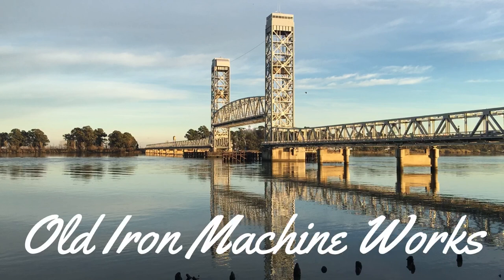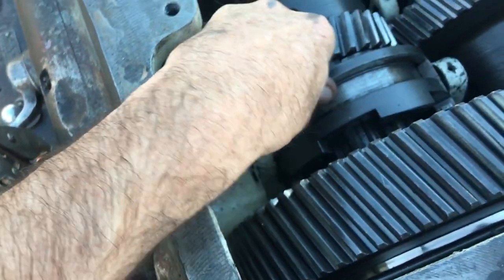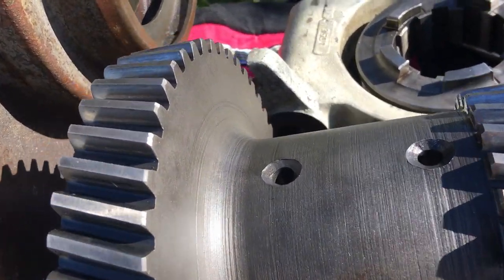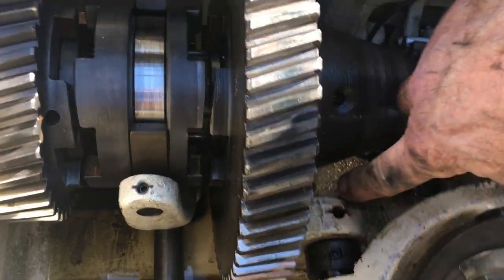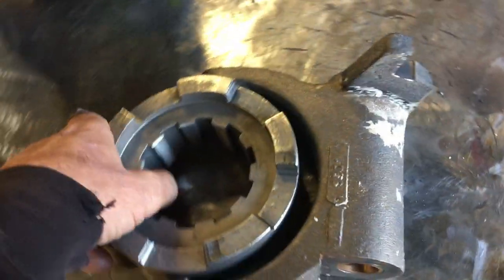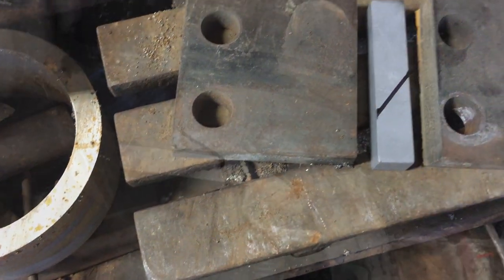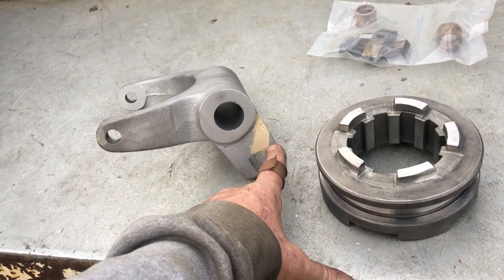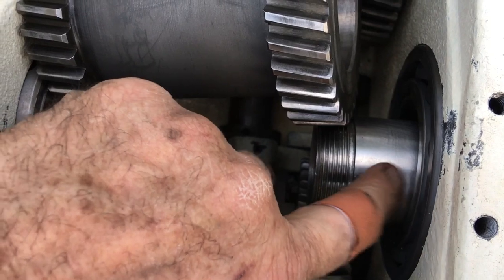Monarch Lathe Shift Fork Repair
In this video I'm showing the repair of a broken shifting for. It was broken when I bought the Lathe.
On theses Lathes you need to remove the spindle in order to get the fork out.
The Lathe is a 1955 Series 61 16 inch x 78 with a swing of 18 1/2
10 HP,  Rapid traverse carriage.
Still have spindle and all gears in head stock.